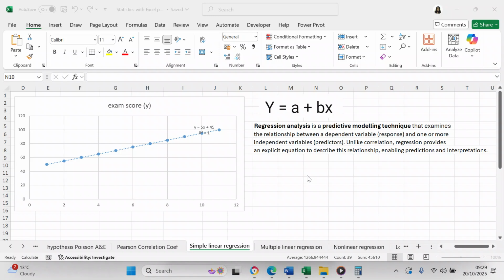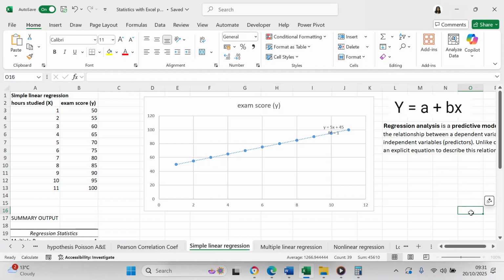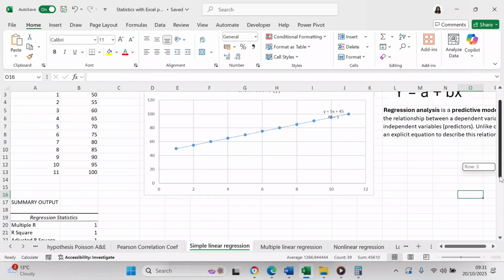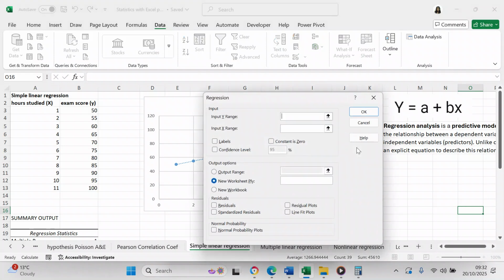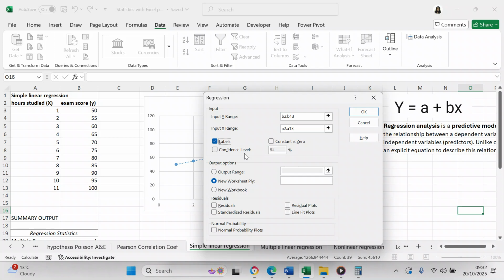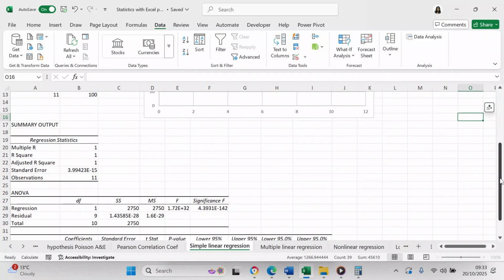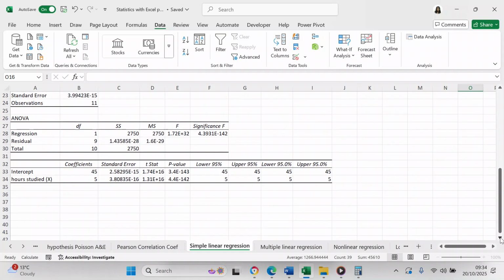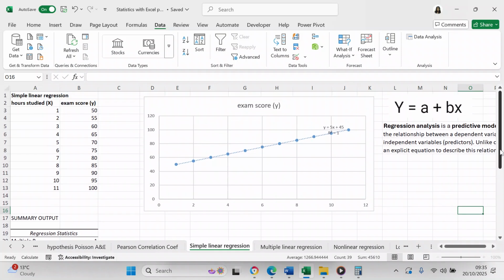Use Excel to learn about simple linear regression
In this video I construct a regression chart that predicts on the exam score based on hours studied.